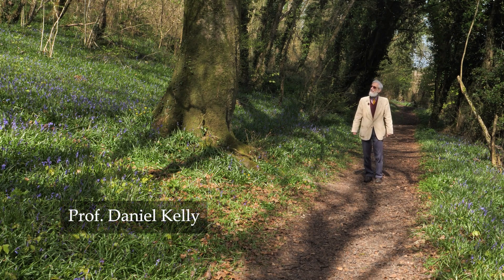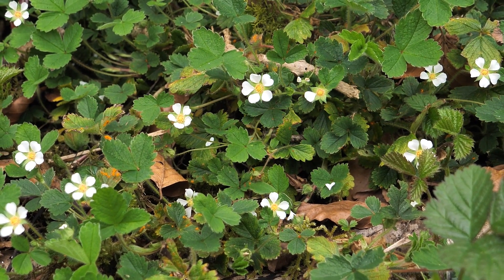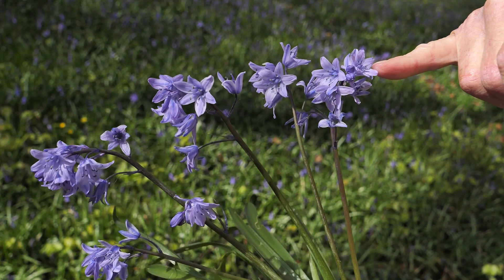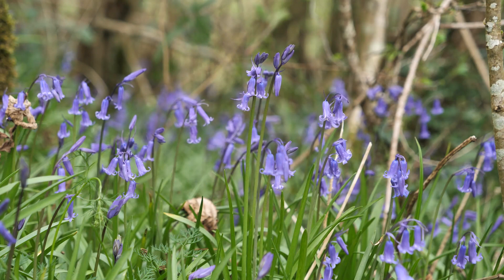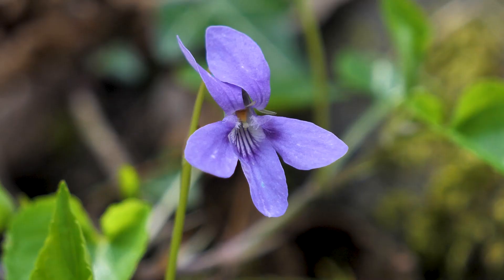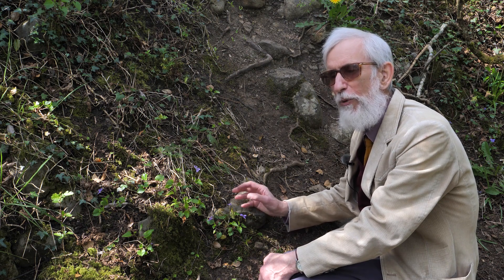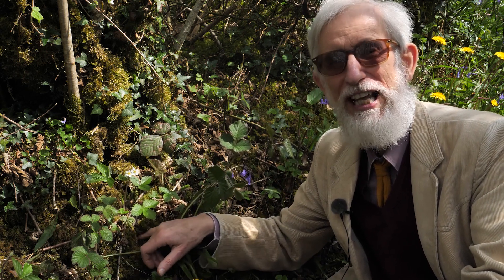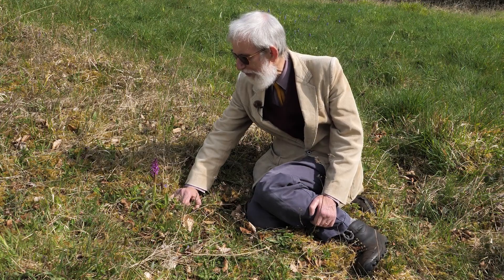Woodland Wildflowers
Episode twelve of Trinity College Botanic Garden series '5 in Five'. Botanist and forest ecologist Professor Daniel Kelly highlights 5 important wildflowers found in native deciduous woodlands in 5 minutes. Filmed in County Westmeath in late April 2022.

Speaker:
Professor Daniel Kelly